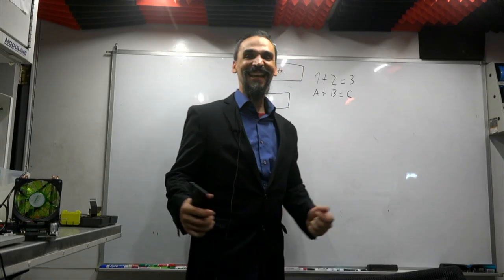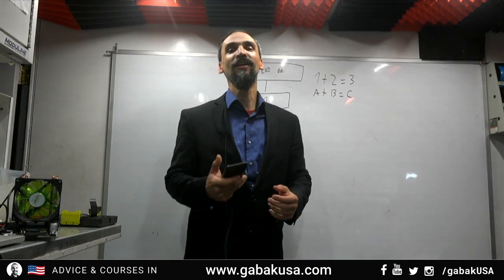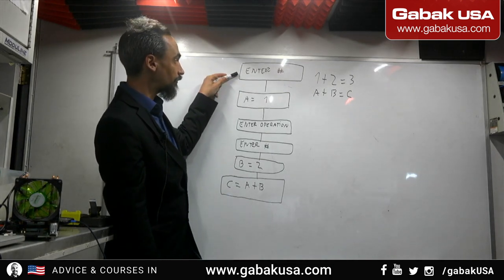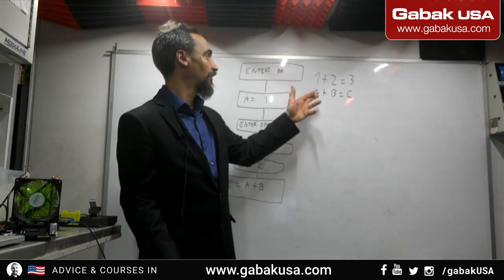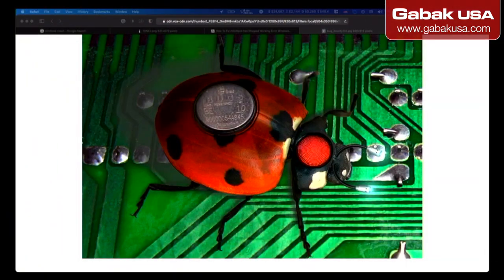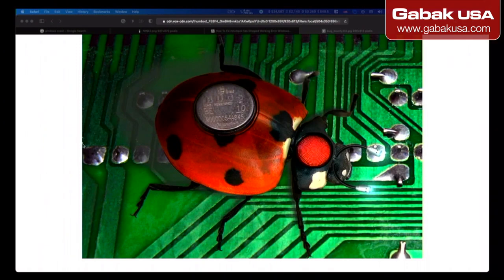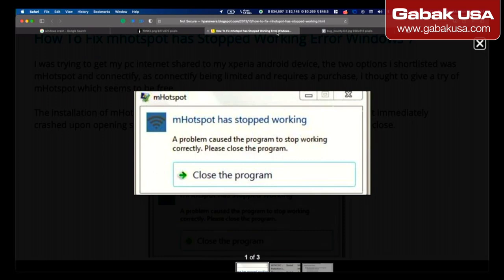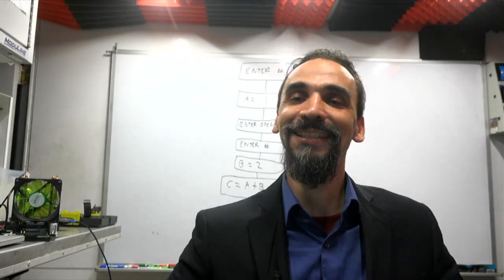1-What is programming - bugs - crashes? Programming foundation (Course Python 2021)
This is the first class about programming foundation, so if you want to start learning how to code, in this class you will learn all that.

If you unlock your phone, you see the time, check Facebook, WhatsApp, make a phone call, whatever you do with your phone, computer, the microwave is because these have been programmed for someone in order to behave in a certain way. You want to take a picture unlock your phone, open the software to take pictures at the camera and press the button and take the picture and it will be stored on your phone.

Programming is the process of converting ideas into instructions that the computer can understand and execute. It is very important the sequence of the code, you cant do things backward it has to be in a certain order. If you want to take a picture, unlock your phone, open the software to take a picture, press the photo, capture the photo.

If you want to start coding and then you are going to have this option enter a number so you enter any number. The number will be saved in a, then you enter the operation it could be + plus, - minus, multiplier or divider. The other step will be entering another number, number 2 is going to be saved in b and we have the result, the result is a + b = c.

if you have 1+2=3. that would be the result. instead of adding the multiplier first and putting the numbers and if you do this in any other way it will not work. If you add the multiplier first and instead of number one we are going to put the a letter and then put another letter or number and 1+b= get an error in that case. You have to have a sequence in order for things to work otherwise things are not going to work. if you want to put the results first and then these later it will not work.

what is a crash? what is a bug? in programming. A bug is an error flaw or fault in the computer program or system that causes to produce an incorrect or unexpected result or behave in an intended way.  A bug is a defect or flaw in the software that will cause it to produce incorrect or unexpected results. I'm a mac user, I was using a QuickTime to record the screen and with the high sierra that is an older operator in the system, when I was zooming in zooming out on all the things, I was getting a pixelated image, I was getting an unexpected result, that is a bug. I call up and say I have this problem how can we solve it? they say let me collect some logs and then we will send it to the developers and try to fix it. When they released the next operating system they fixed the problem so that way people will not have the same issue.

what is a crash? When the computer crash you will see that the software will stop working completely and it will exit or restart by itself or maybe you have to turn off the computer and turn it back on because there was a big problem. If the software crashes this is what is going to happen or if it's something minor it might be a bug or if you are making software, you will see program x or Perma program x y and z stop working, and then you know you will close you open it up again and it should start running again. those are the things that you may encounter when you are coding, so this is something normal nobody is perfect so. in the beginning usually they're going to find maybe a few very little errors because you're going to have just a few lines but as soon as you keep coding the software is going to get bigger and it's going to be more difficult to find the error.

Mostrar mensaje original

Responder, Responder a todos o Reenviar

👋 SAY HI TO ME ON SOCIAL MEDIA!

QUESTIONS?
do you want to help me with some $$?